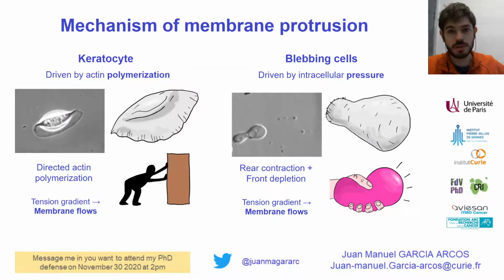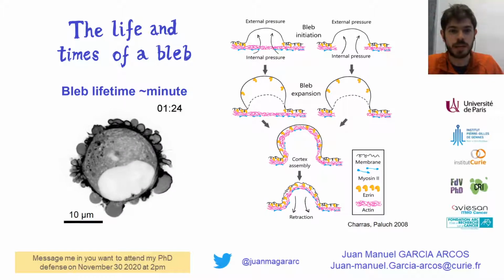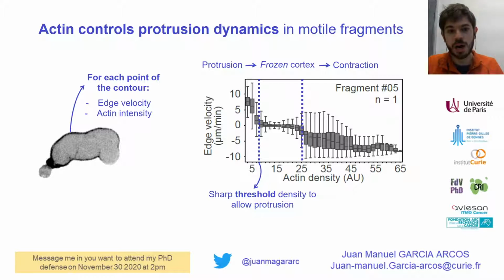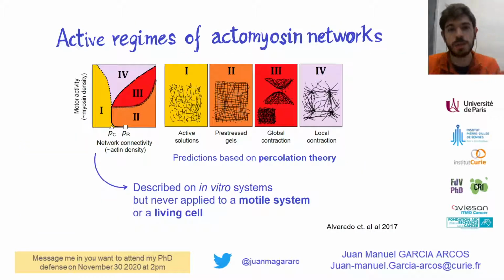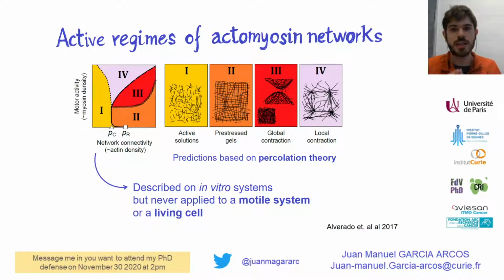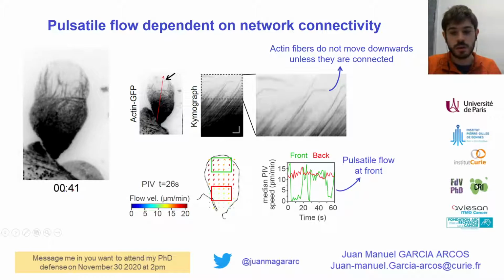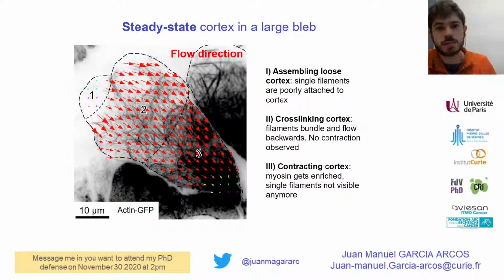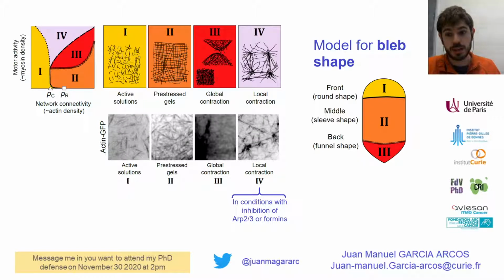Stabilization and motility of blebs (teaser)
This is a teaser for my coming PhD defense on November 30th, 2020 at 2pm Paris time.